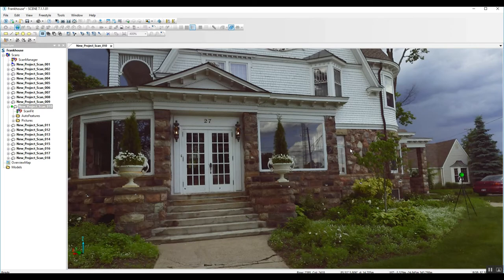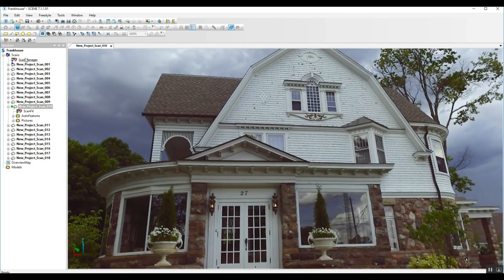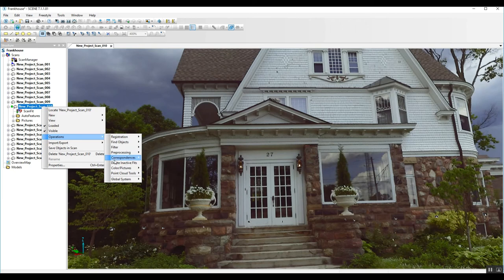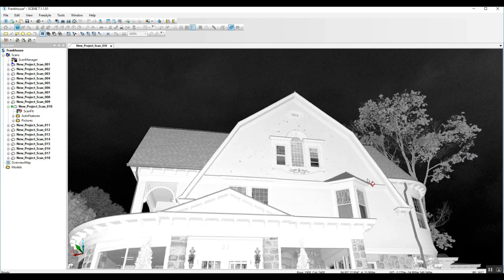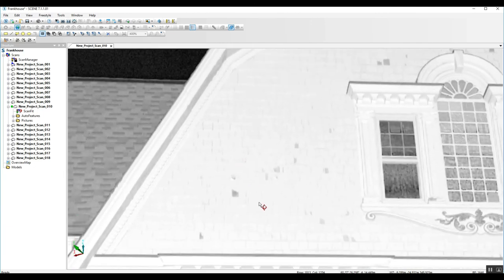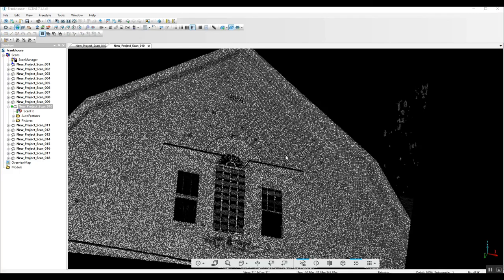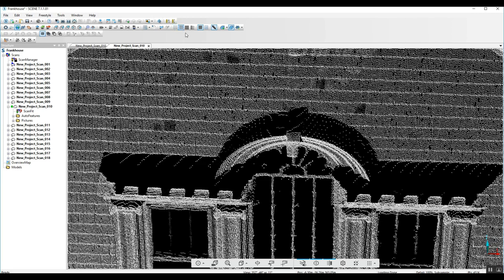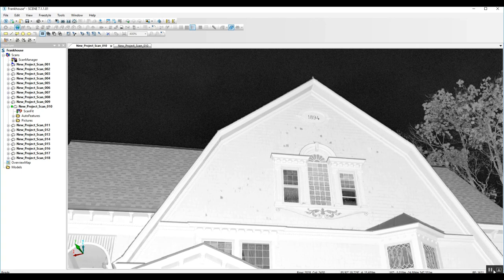Atlantic Laser Scanning Services Tutorial FARO SCENE Checking Building Facade Detail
This Atlantic Laser Scanning tutorial illustrates how a point cloud generated from a FARO 3D lase scanner can be used to check a facade of a building. Close ups can be obtained without climbing, measurements can be taken that are millimeter accurate from the comfort of an office on a laptop computer. Atlantic Laser Scanning, a FARO 3D Laser Scanner Rental and Training Company